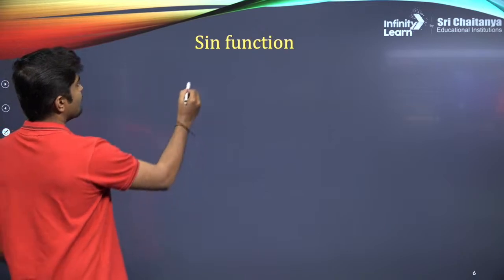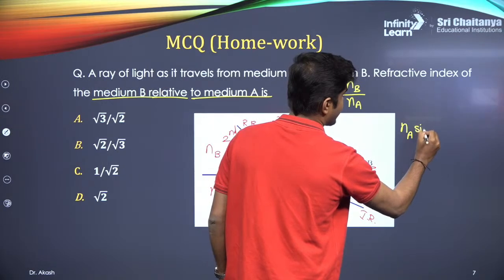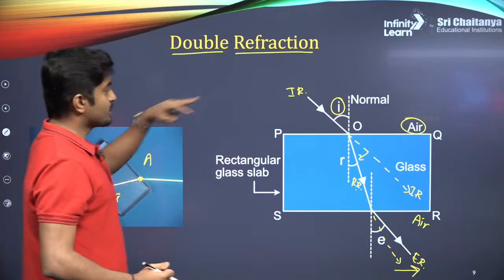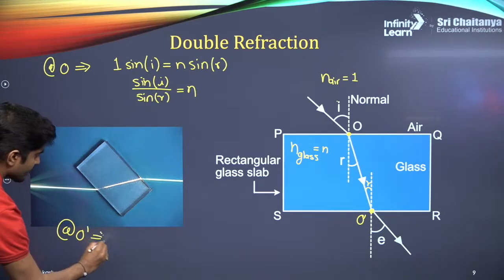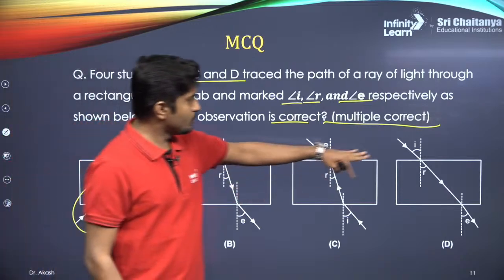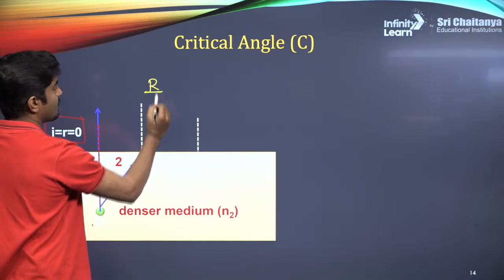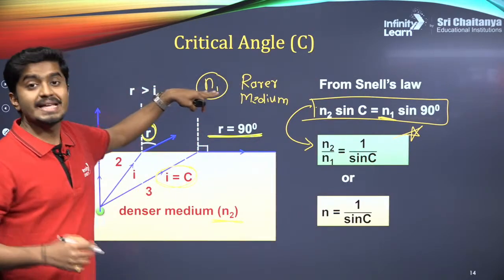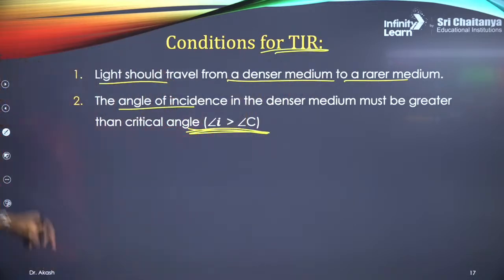Refraction through a Rectangular Glass Slab - Class10 Physics || Pioneer | Infinity Learn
📅🆓NEET Rank & College Predictor 2024 Welcome to our YouTube lecture on Refraction through a Rectangular Glass Slab! In this fascinating video, we explore the phenomenon of refraction and its behavior when light passes through a rectangular glass slab.

Join us as we unravel the principles of refraction, Snell's law, and the concept of the refractive index. Our expert teacher will guide you through the step-by-step process of understanding how light rays bend as they enter and exit a rectangular glass slab. We'll explore the behavior of the incident ray, refracted ray, and emergent ray, and how they relate to each other.

Online classes,
Online course,
NCERT,
Revision,
Practice paper cbse class 10,
Biology,